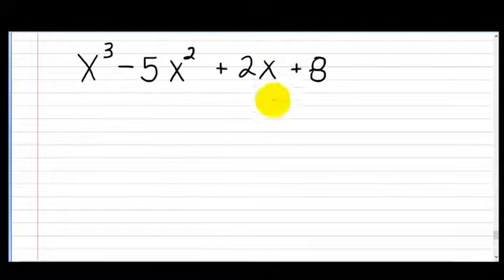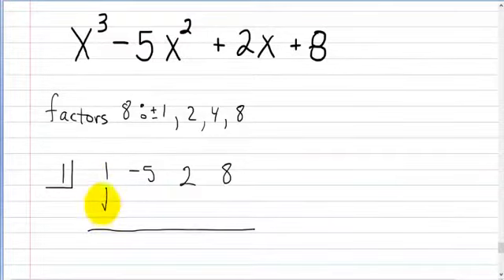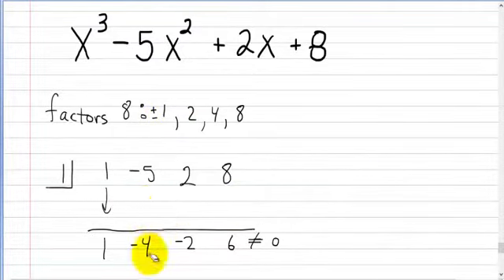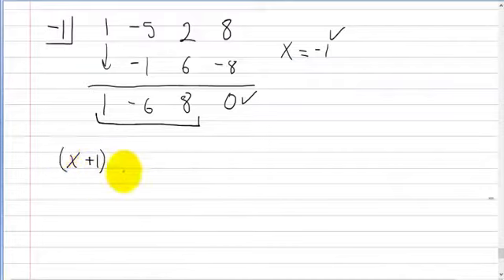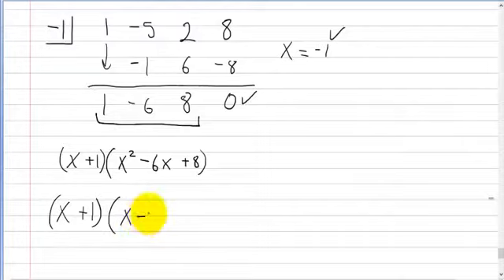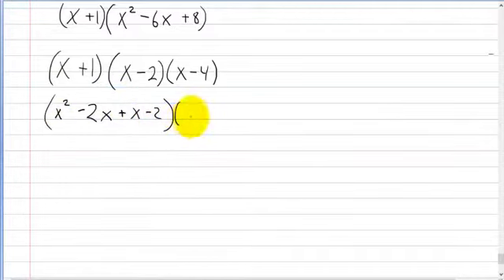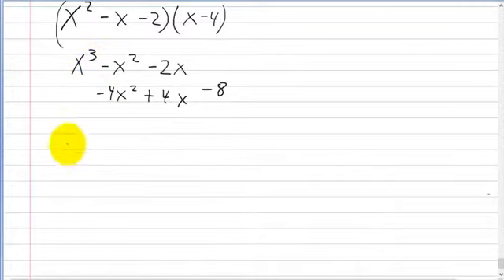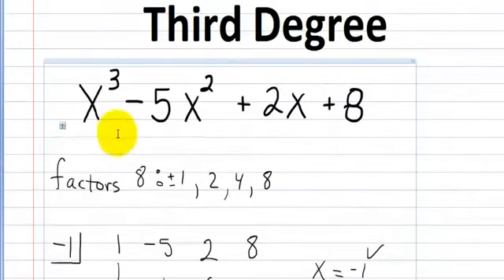Factor a Third Degree Polynomial x^3 5x^2 + 2x + 8